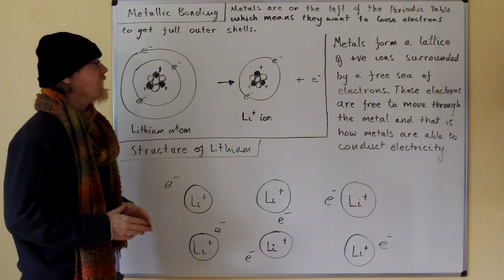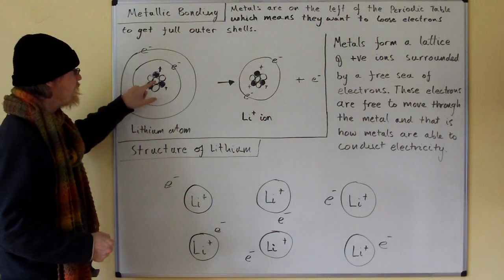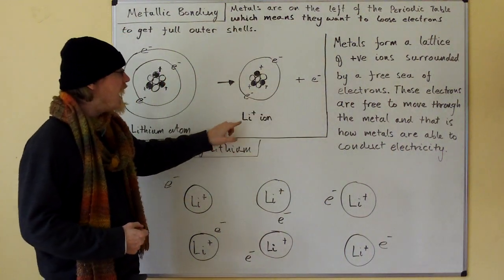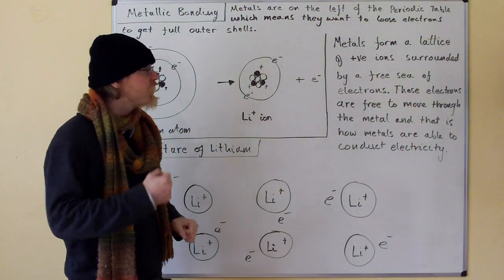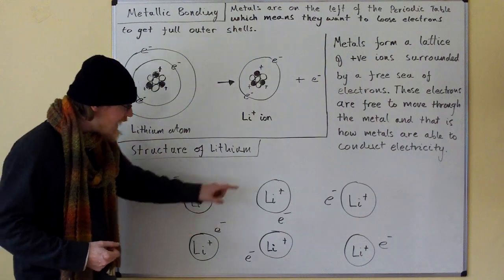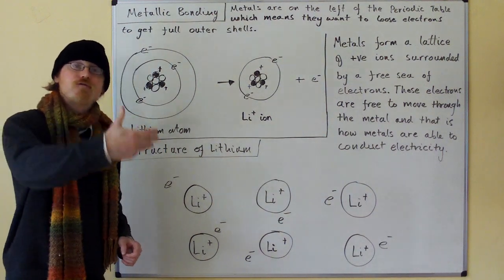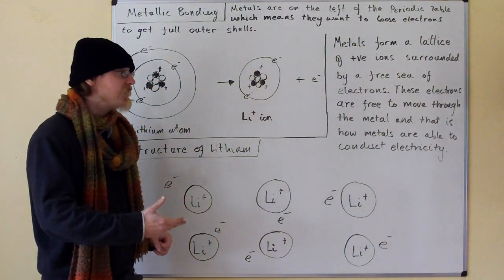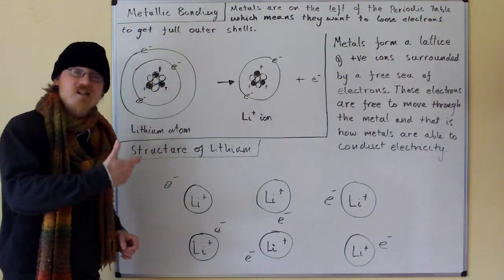GCSE Physics Part 47 Metallic Bonding.MOV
The bonding of metals which allows the flow of charge.